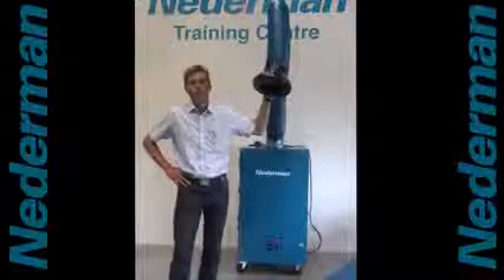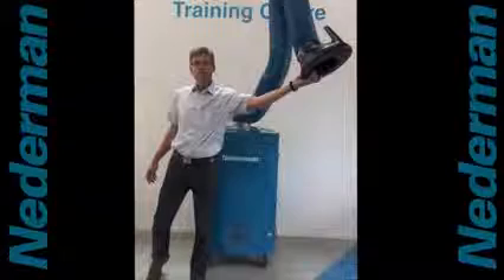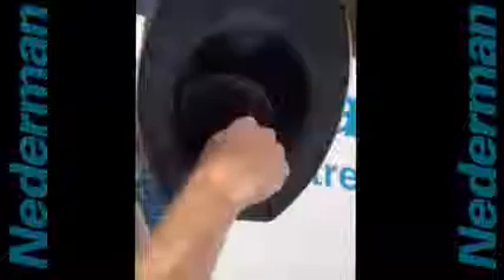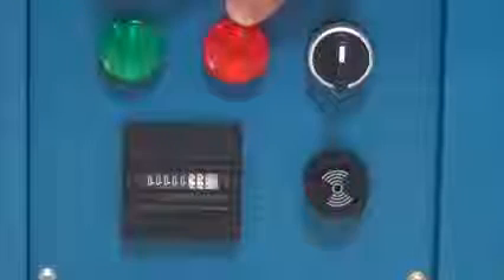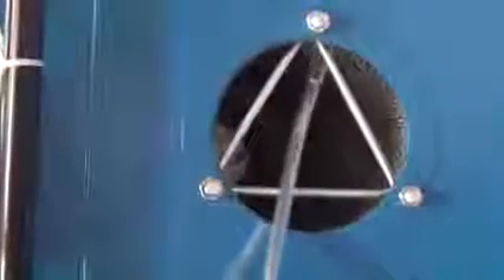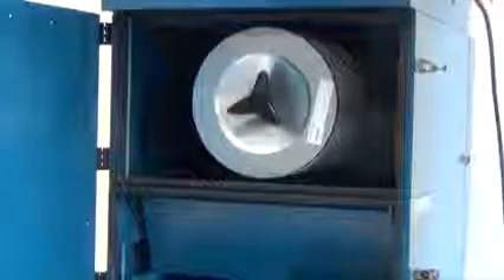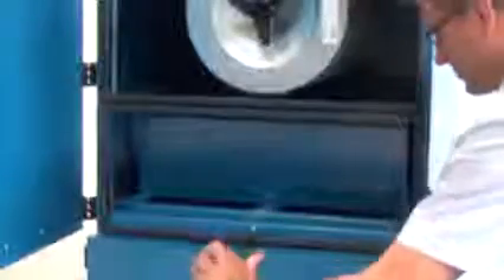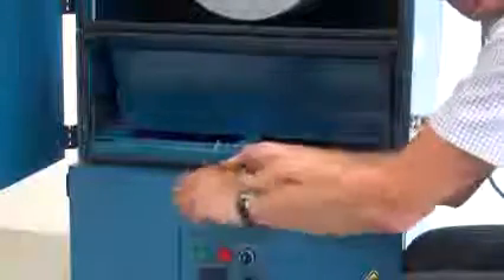เครื่องดูดควันเชื่อมC10-เนเดอร์แมน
เนเดอร์แมน จำหน่าย ติดตั้ง ออกแบบระบบดูดฝุ่น ขาย ผลิตอุปกรณ์ อะไหล่ Dustcollector เครื่องดูดฝุ่น ดูดควันในโรงงาน ดูดควันเชื่อม ดูดฝุ่นอุตสาหกรรม ดูดฝุ่นสารเคมี เครื่องพ่นทราย ดูดฝุ่นขี้เลื่อย ถุงกรองฝุ่น ไส้กรองฝุ่น ติดตั้งท่อดูดฝุ่น พัดลมดูดฝุ่น dust collector system

ดูดฝุ่นอุตสาหกรรม ,ดูดฝุ่นในโรงงาน ระบบบำบัดอากาศ Dust collector ระบบท่อดูดอากาศ ถุงกรองฝุ่น
mobile filter oil mist ไส้กรองฝุ่น แขนดูดควัน ท่อลำเลียงฝุ่น เครื่องดูดควันท่อไอเสีย เครื่องดูดควันเชื่อม เครื่องดูดสารเคมี
เครื่องพ่นทราย high vacuum ระบบกำจัดไอน้ำมัน ระบบกำจัดฝุ่น ระบบกรองฝุ่น ระบบกำจัดกลิ่น
Sale dept.
TW: NedermanTH
Google+ : NedermanTH